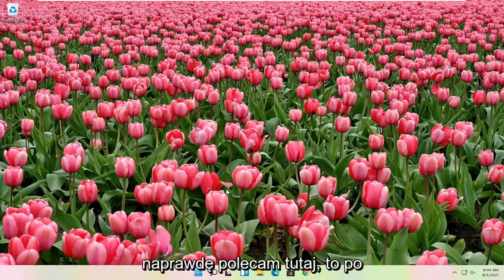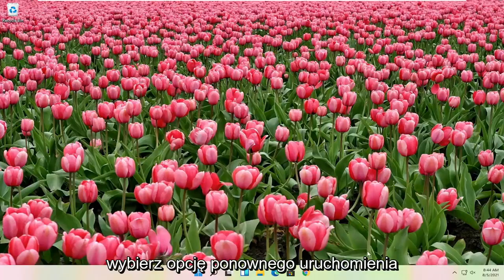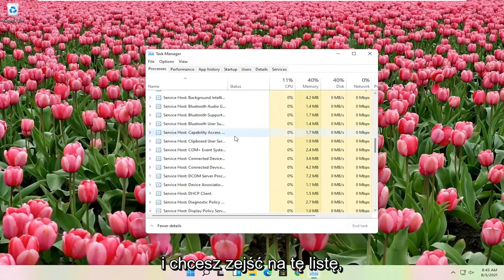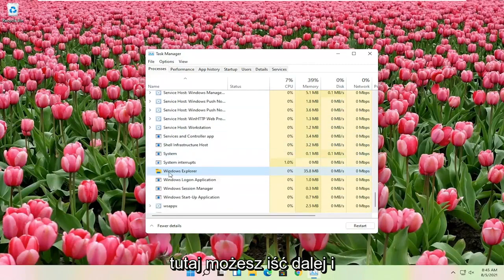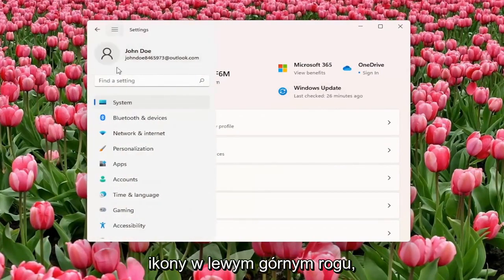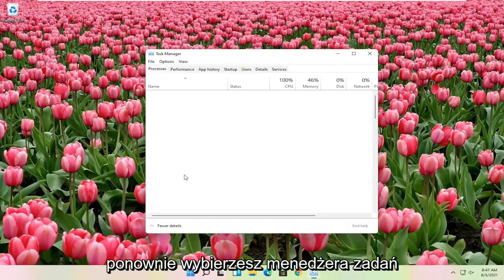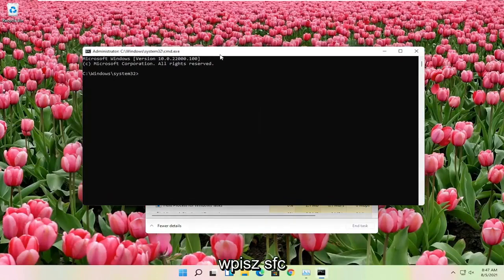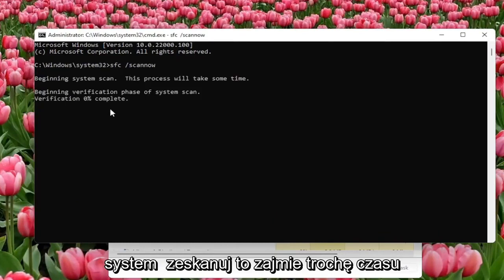Windows 11 Naprawa (Problem) Menu Start Oraz Szukaj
Jak naprawić niedziałający przycisk startowy systemu Windows 11. Po uaktualnieniu do systemu Windows 11 okazuje się, że menu Start nie otwiera się lub przycisk Start nie działa, oto dwie metody naprawienia menu Start i Cortany, które nie otwierają się w systemie Windows 11. Oto napraw pasek zadań systemu Windows 11, który nie działa po aktualizacji.

Mimo to, jak w każdym systemie operacyjnym, są błędy. Jednym z najczęstszych błędów, z jakimi borykają się ludzie z systemem Windows 11, jest to, że menu Start nagle przestaje działać.

Czasami otwarte menu Start zawiesza się i nie odpowiada, a innym razem nie otwiera się w ogóle po kliknięciu przycisku Menu Start.

Menu Start jest głównym punktem dostępu do nawigacji w systemie Windows 11, więc gdy się uruchomi, staje się problemem. Jeśli menu Start komputera lub laptopa blokuje się lub ogólnie przestaje odpowiadać, poniżej opisano, jak to naprawić.

Czy Twoje menu startowe i wyszukiwanie Cortana nie działają? Windows 11 jest pełen błędów, więc jeśli menu startowe nie działa, nie martw się.